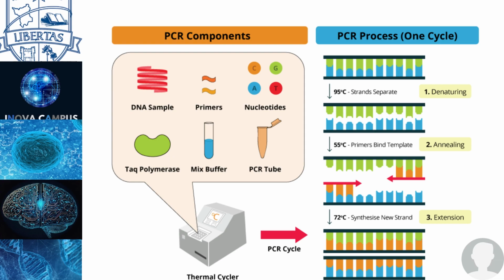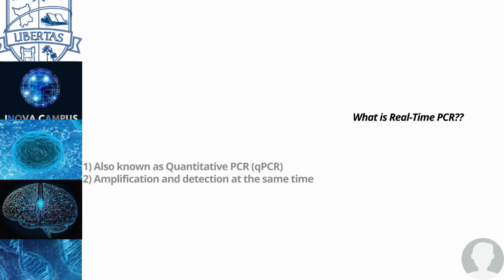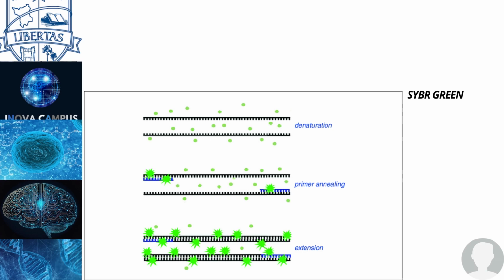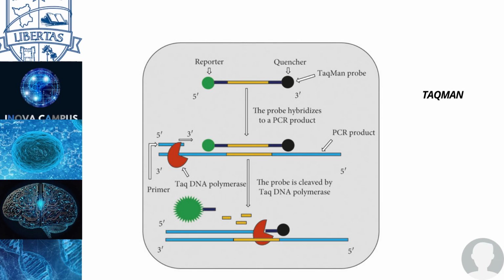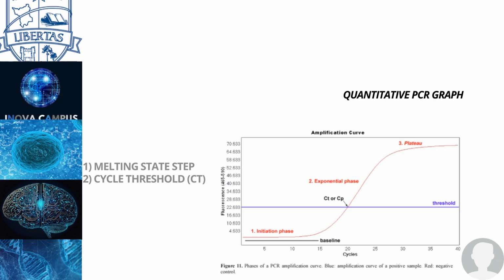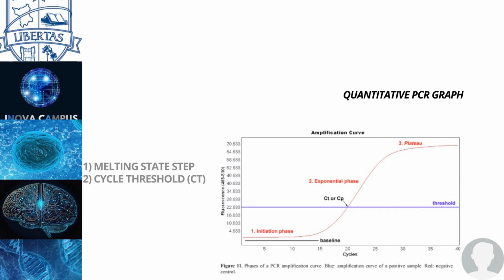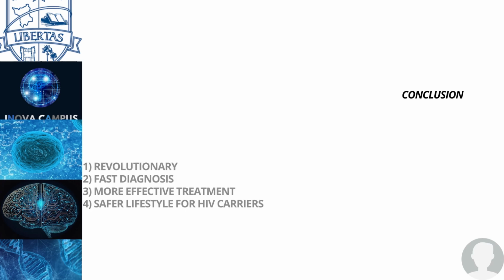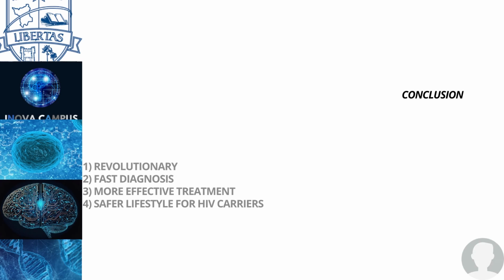REAL-TIME PCR E TÉCNICAS BASEADAS PARA QUANTIFICAÇÃO E FENOTIPAGEM DE AGENTES PATOGÊNICOS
Este seminário, aprsentado por alunos do Curso de Medicina da Universidade Estadual de Roraima, em lingua inglesa, artigo aborda a Real-Time PCR e técnicas
baseadas na PCR para a quantificação e fenotipagem de agentes
patogênicos. A Real-Time PCR é uma técnica avançada que
permite a amplificação e detecção de sequências de DNA em
tempo real, fornecendo resultados quantitativos e sensíveis. A
quantificação absoluta de agentes patogênicos é possível por
meio do uso de curvas-padrão, permitindo a determinação da
carga viral ou bacteriana em amostras clínicas. Além disso, a
Real-Time PCR possibilita a detecção de variações genéticas e a
fenotipagem de patógenos, incluindo a identificação de mutações
relacionadas à resistência a medicamentos e fenótipos virulentos.
No entanto, é importante considerar as limitações da técnica,
validar os ensaios e interpretar corretamente os resultados. A
Real-Time PCR e outras técnicas baseadas na PCR têm sido
fundamentais no diagnóstico de doenças infecciosas, permitindo
um tratamento mais direcionado e eficaz. O avanço contínuo
dessas técnicas promete melhorar ainda mais o diagnóstico
molecular de agentes patogênicos, contribuindo para o controle e
prevenção de doenças infecciosas.